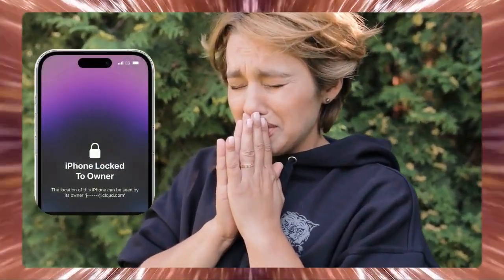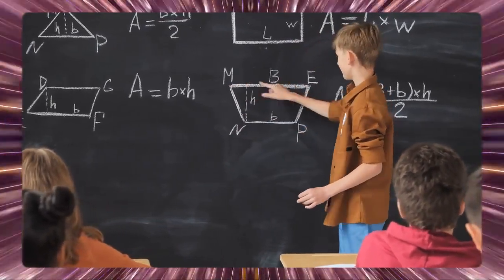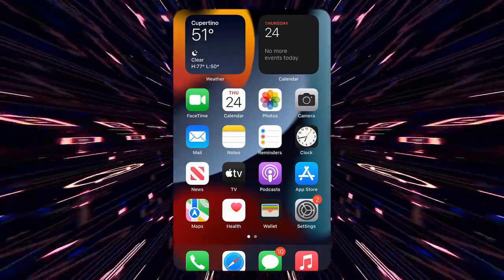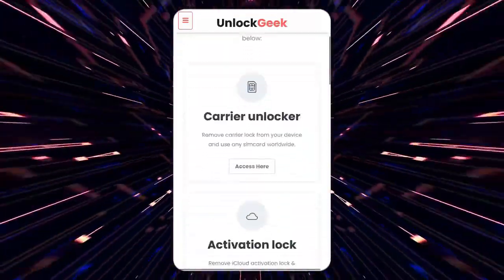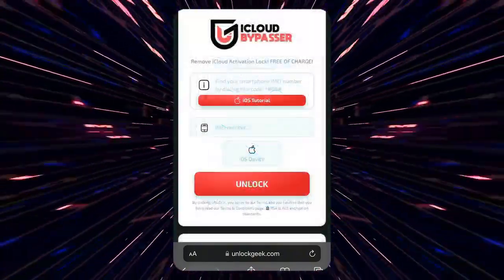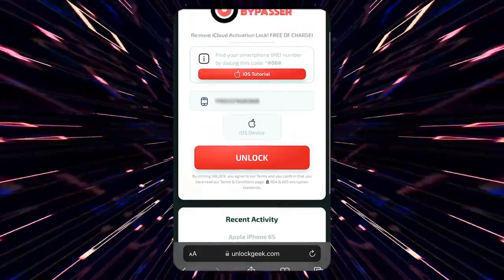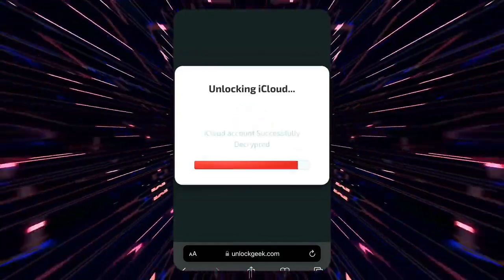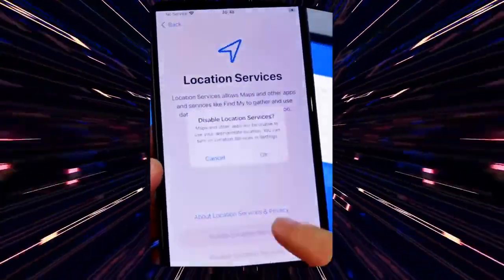Remove ICLOUD ACCOUNT STEP BY STEP GUIDE BYPASS ACTIVATION LOCK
Unlock iCloud activation lock on iPhone without Apple ID [Unpatched]

Are you struggling to access your iPhone due to the iCloud activation lock? If this sounds familiar, you're not alone. We’ll guide you through the process of bypassing the iCloud activation lock.

If you bought a second-hand iPhone and found it tied to someone else’s account, We have solutions that can help you.

From software solutions to online services, you’ll learn what works best. including both free and paid options.

It’s important to carefully follow each step we outline. You’ll find that your iPhone is fully unlocked and ready for use.

Don’t let the iCloud lock prevent you from enjoying your device. Follow this guide to unlock your device successfully.
Displays Compatible Devices: iPhone (First Generation) / iPhone 3G / iPhone 3GS / iPhone 4 / iPhone 4S / iPhone 5 / iPhone 5c / iPhone 5s / iPhone 6 / 6 Plus / iPhone 6s / 6s Plus / iPhone SE (1st Generation) / iPhone 7 / 7 Plus / iPhone 8 / 8 Plus / iPhone X / iPhone XR / iPhone XS / XS Max / iPhone 11 / 11 Pro / 11 Pro Max / iPhone SE (2nd Generation) / iPhone 12 / 12 mini / 12 Pro / 12 Pro Max / iPhone 13 / 13 mini / 13 Pro / 13 Pro Max / iPhone SE (3rd Generation) / iPhone 14 / 14 Plus / 14 Pro / 14 Pro Max / iPhone 15 / 15 Plus / 15 Pro / 15 Pro Max / iPad (1st Generation) / iPad 2 / iPad (3rd Generation) / iPad (4th Generation) / iPad (5th Generation) / iPad (6th Generation) / iPad (7th Generation) / iPad (8th Generation) / iPad (9th Generation) / iPad (10th Generation) / iPad mini (1st to 6th Generation) / iPad Air (1st to 5th Generation) / iPad Pro 9.7" / iPad Pro 10.5" / iPad Pro 11" (1st to 4th Generation) / iPad Pro 12.9" (1st to 6th Generation)

👉Steps to Unlock iCloud Activation Lock on Any iPhone Models
👉The method to Remove iCloud Activation Lock on Any iPad Devices
👉The method to Bypass iCloud Activation Lock on All iOS Device
👉Instructions for Unlock iCloud Locked to Owner iPad
👉Ways to Remove iCloud Account from Any iPhone Devices
👉Ways to Use DNS Unlock to Permanently Remove iCloud Locked to Owner
👉How to Unlock iCloud Lock

iphone 13 bypass icloud
como quitar icloud iphone 13
how to bypass iphone 6 plus icloud activation lock
iphone 12 pro icloud bypass
unlock icloud
how to unlock activation lock iphone 6
iphone 11 bypass
doctorsim
bypass iphone 6 activation lock free
how to bypass activation lock on iphone 11
ipad locked to owner
desbloquear iphone se
activation lock bypass
bypass iphone 11
apple watch activation lock removal
iphone 6s activation lock removal
iphone 6 activation lock removal
how to remove activation lock on iphone
how to remove activation lock on iphone 6
dns icloud bypass 2024
iphone 6 icloud unlock
bypass iphone xr
iphone 4s icloud unlock
how to unlock apple watch series 3 activation lock
doctorsim
iphone 11 bypass
how to remove find my iphone activation lock without previous owner
iphone 11 bypass
iphone 7 plus icloud unlock
activation lock removal iphone 7
activation lock removal iphone 6
iphone 11 bypass activation lock
icloud unlock iphone 12
como remover bloqueio de ativação do iphone
how to bypass iphone 6s
change imei iphone
iphone 6 bypass free
bypass iphone xr
ipad activation lock removal
iphone 6 bypass
bypass iphone xr
activation lock bypass
bypass dns iphone 11
doctorsim
iphone 11 bypass
icloud activation lock bypass 2024
iphone 5 icloud bypass
how to remove icloud activation lock
remover icloud iphone 6s
bypass iphone 6
iphone 12 bypass
icloud bypass free
doctorsim
activation lock bypass
bypass icloud